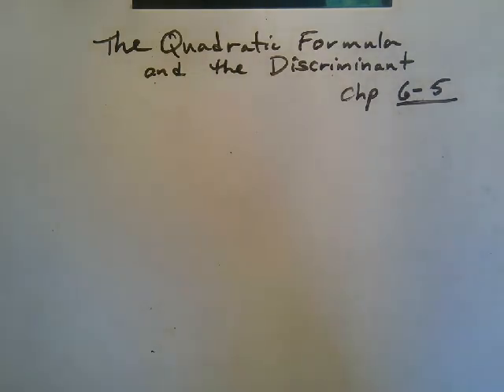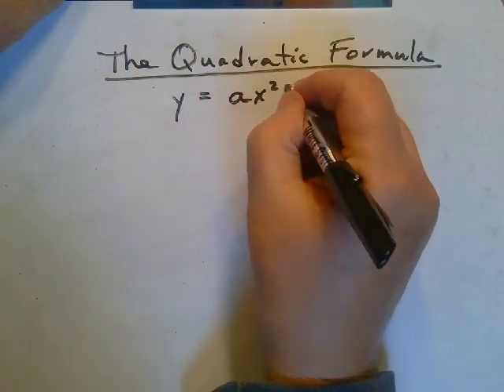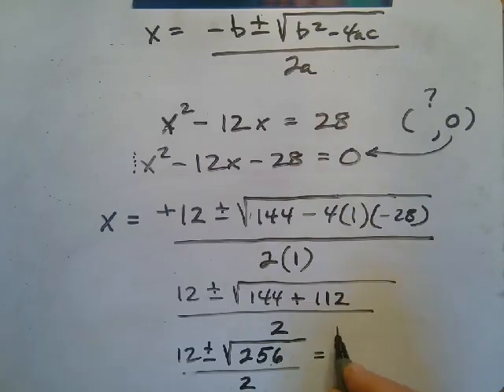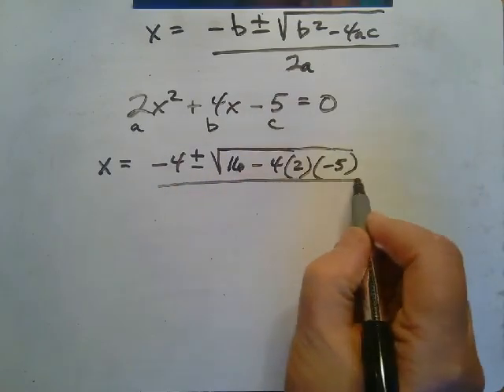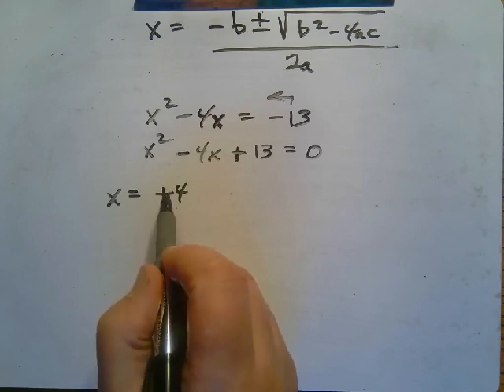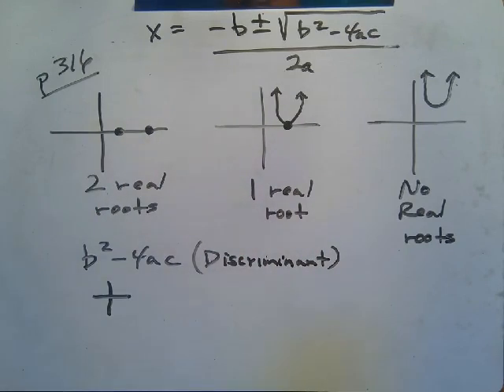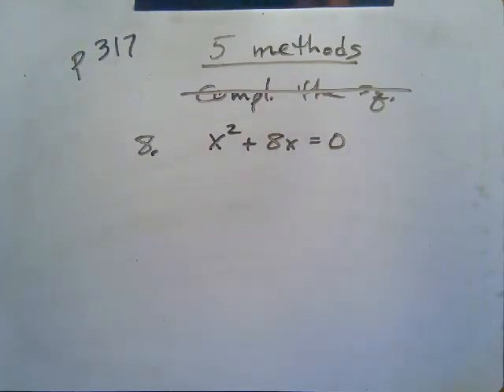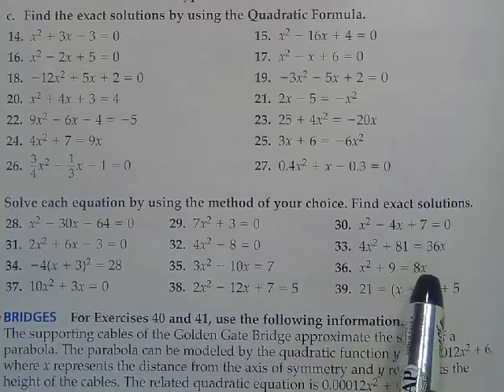The Quadratic Formula and the Discriminant chap 6.5 part 1